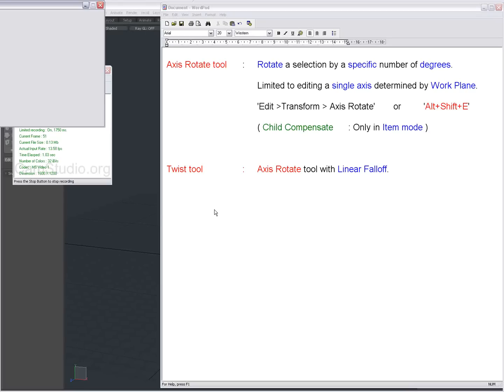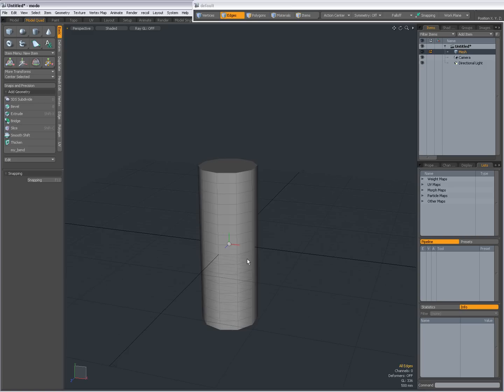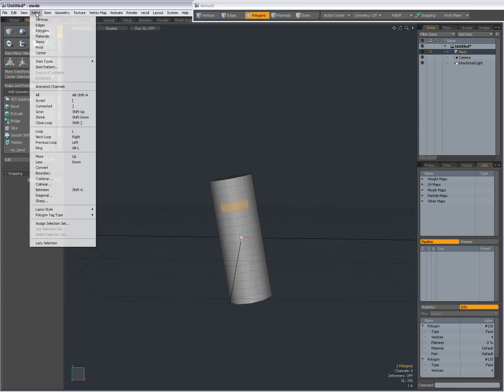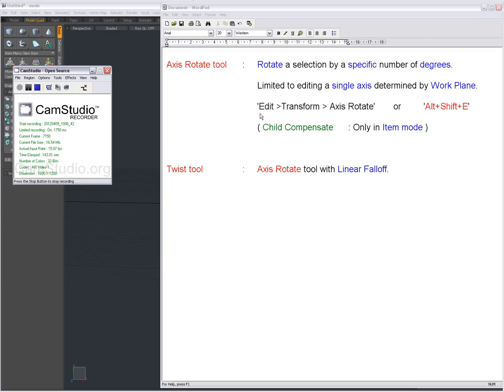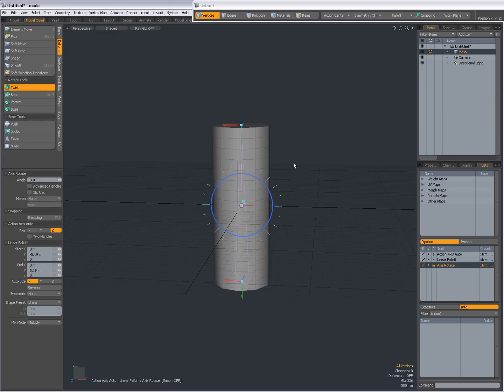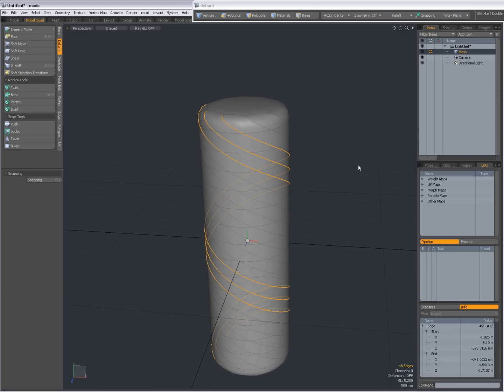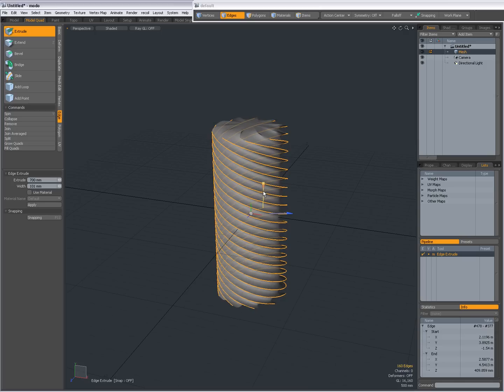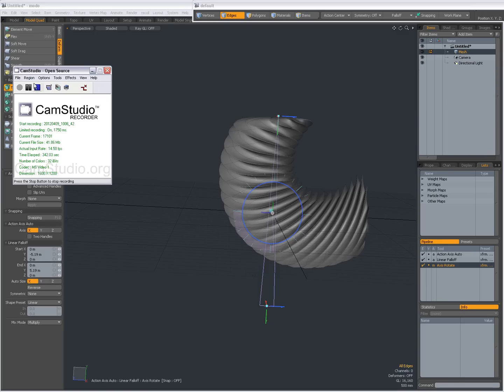0009 modo Axis Rotate and Twist tools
A short introduction to the Axis Rotate and Twist tools in modo.